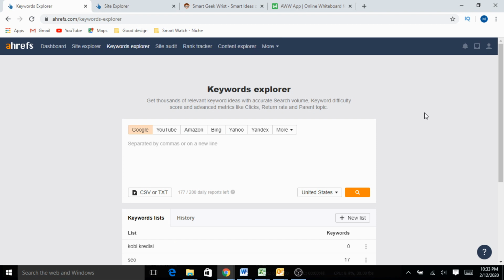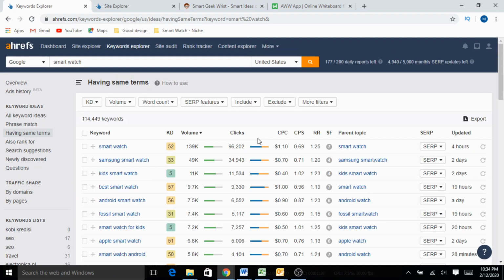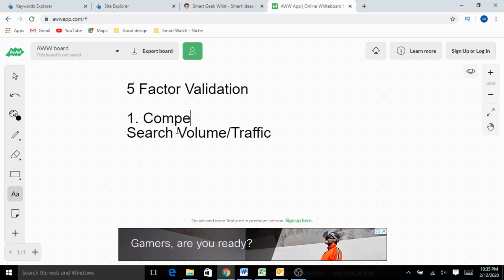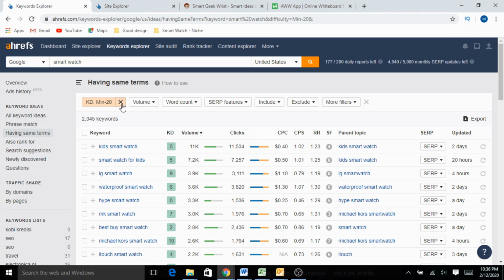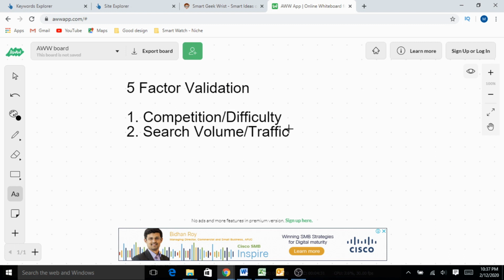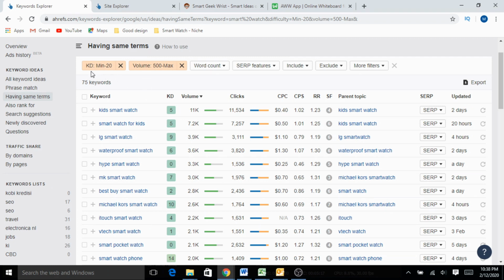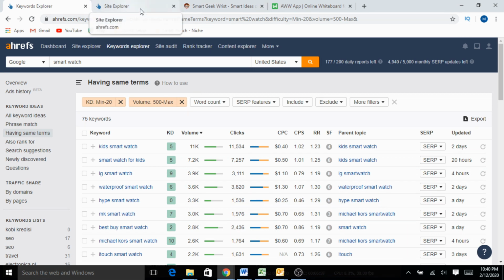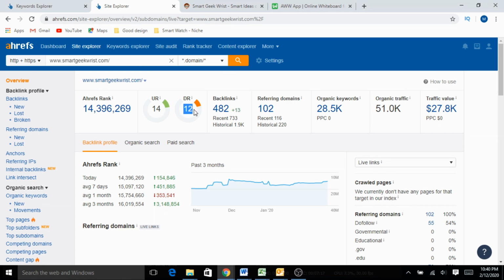Easily Earn $3000 per Month | Micro Niche for Affiliate Website | Gadgets & Wearable Devices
Excellent Micro Niche Related to Outdoor, Activities or Adventure for Affiliate Website / Blog.
- 75+ Topics with Keyword Difficulty Less than 20.
- 139000 Monthly Searches.
- High value products in Amazon for Affiliate Marketing
- Verified a Low DR website Ranking high for specific Micro Niche.
- Excellent potential to earn $3000 per month easily

A very detailed and scientific analysis was done to discover the Micro Niche. It will answer all your questions related to :
- What is the best niche for amazon affiliate marketing?
- What are the best ideas for affiliate marketing website?
- What is best micro niche for affiliate marketing with amazon?
- Best Ideas for affiliate marketing blog ?
- Best affiliate marketing websites ideas ?
- Smart watch website
etc.,